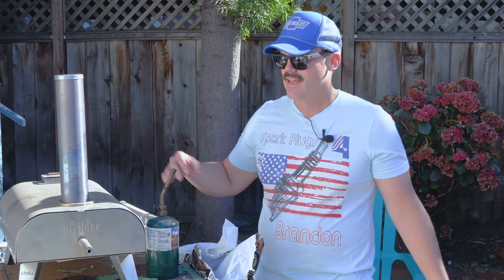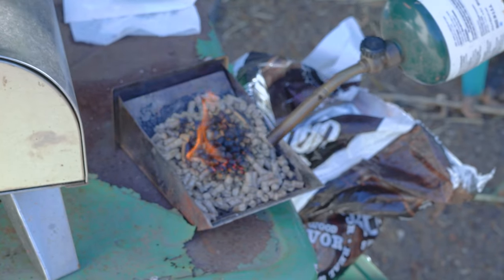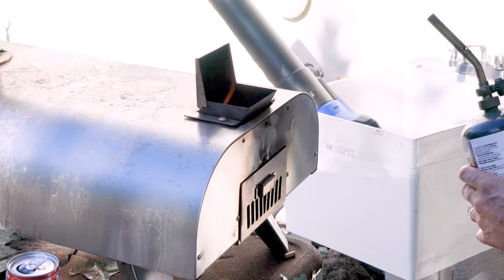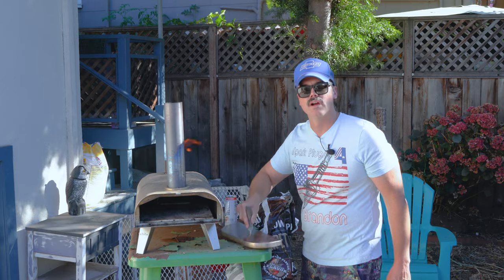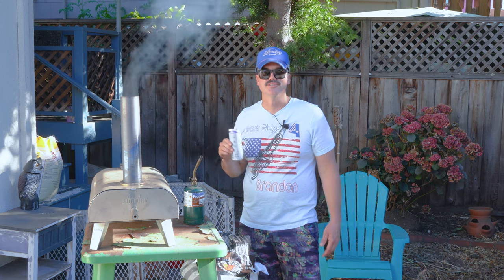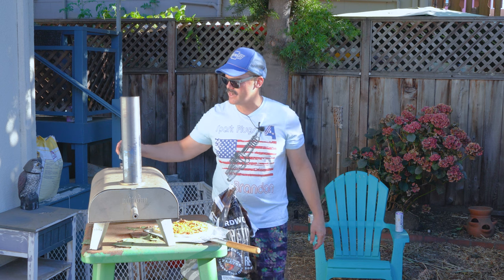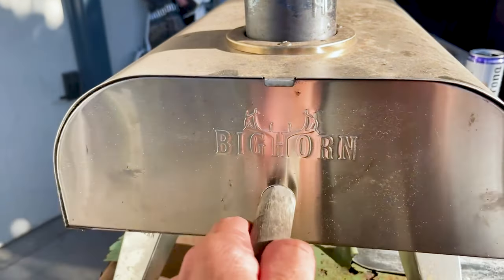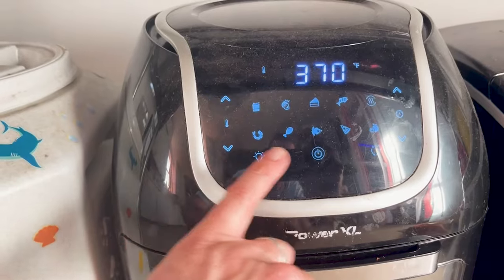Big Horn Wood Pellet Pizza Oven - How to light a wood burning pizza oven and make pizzas FAST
How to light your Bighorn Backyard Wood Pellet Burning oven fast.  Make two pizzas in 30 minutes with this method!

In this video, I show in real time how to light your bighorn or other model wood pellet pizza oven in your backyard fast.

See how to get the pellets lit fast.  Preheat the oven to heat temperatures for proper Neapolitan-style pizza, and manage the fire throughout the cook.

 You really can do this!

Launch Peel

Recovery Peel

I make 2 pizzas in 30 minutes.  One classic fresh buffalo mozzarella and one BBQ pizza with pulled pork, mushrooms, and cheddar cheese.

It helps the channel without costing you a thing!

Ovens that I use

Big Horn Oven

Changemoor 13

Lodge Dutch Oven

Presto Pizzazz

Courant Pizza Maker

Support Equipment and Tools

DOT 39z

Best Pellets… So Far

Mac-Daddy Thermometer

Weekend Warrior Thermometer

Strong Tongs

Proffing/mixing box

Food Scale

Pizza Screens

Dough Docker